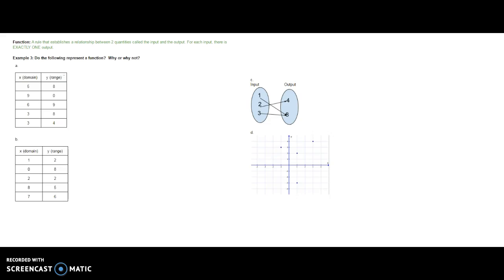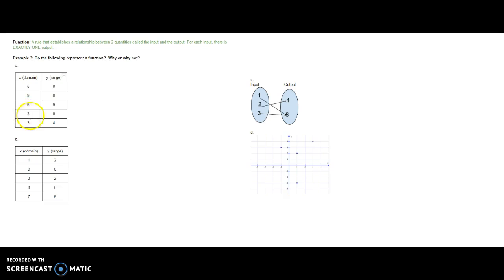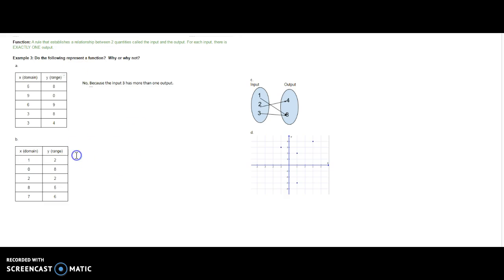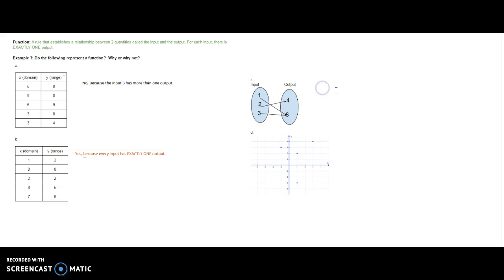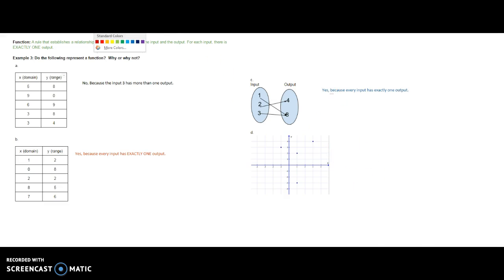1.2 Ex. 3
function?